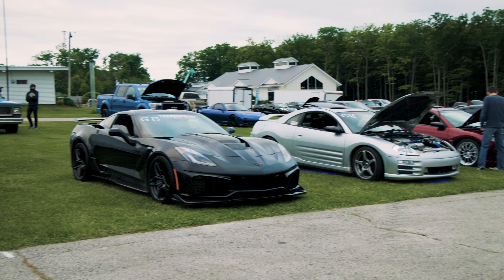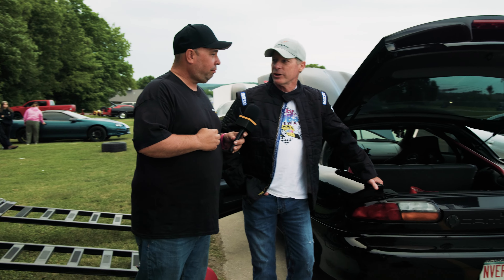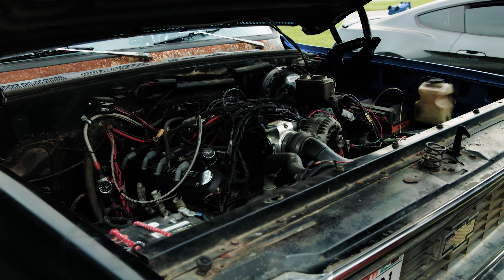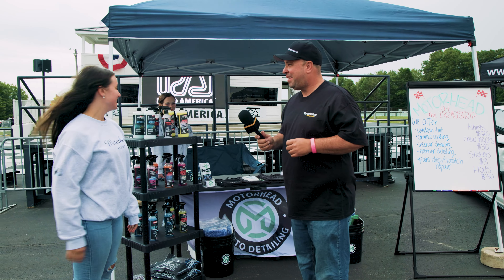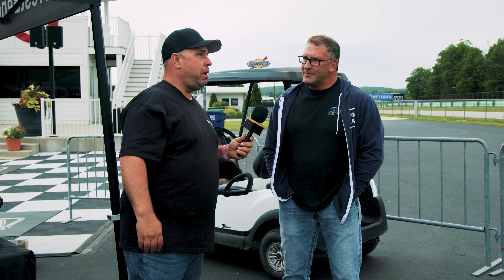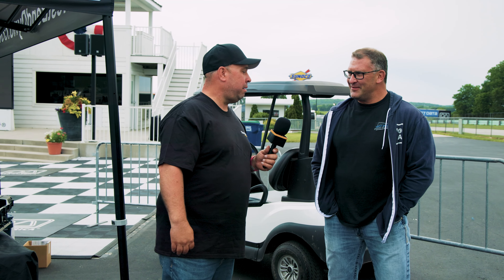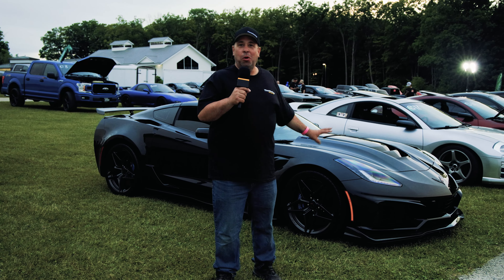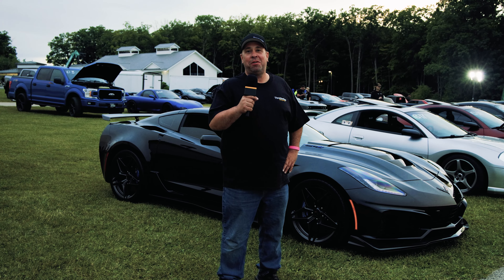Experience the Thrill: Legal Street Drags at Road America with Pontiac Mike from Throttlestop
Join Pontiac Mike from Throttlestop as he takes us on an exhilarating journey through the Legal Street Drags at Road America! In this video, you'll get an up-close look at the high-octane action, meet the amazing sponsors who make it all possible, and enjoy the breathtaking beauty of one of Wisconsin's best sunsets, all while feeling the roar of powerful engines.

📅 Next Event: Mark your calendars for July 23rd! Don't miss out on the chance to experience this thrilling event for yourself.

👍 Like, Comment, and Subscribe: If you enjoyed the video, don't forget to give it a thumbs up, share your thoughts in the comments, and subscribe to our channel for more automotive adventures!

Linktree-